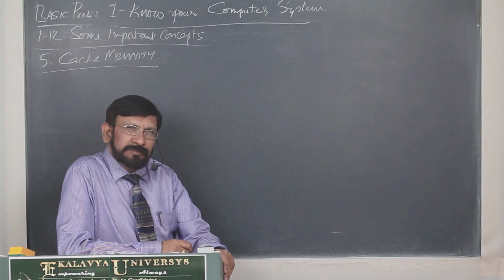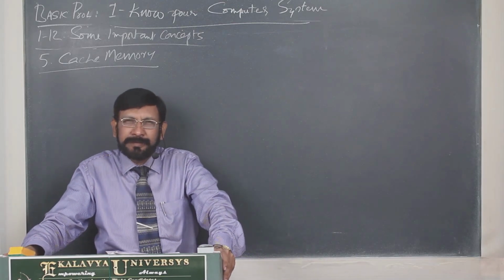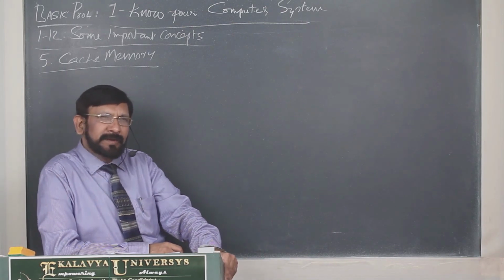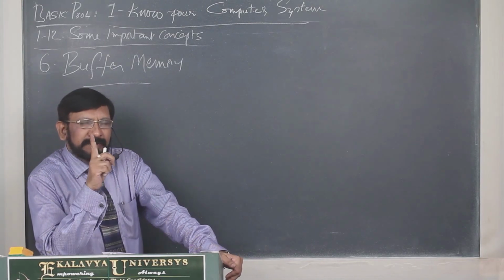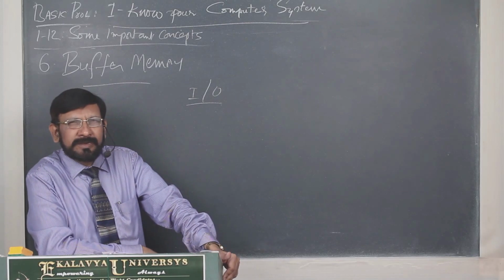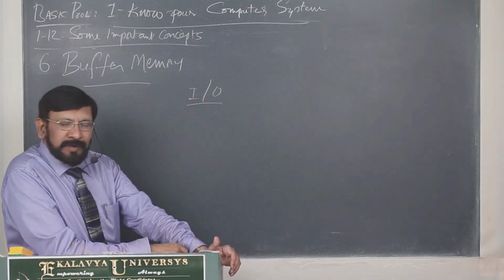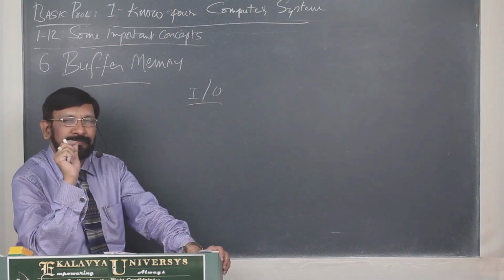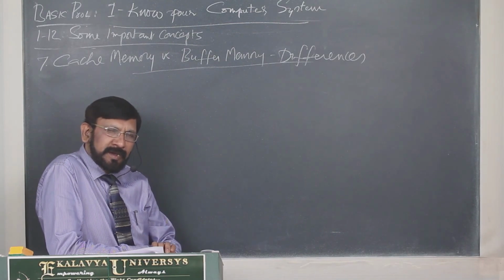1.12 Some Important Concepts (continued)